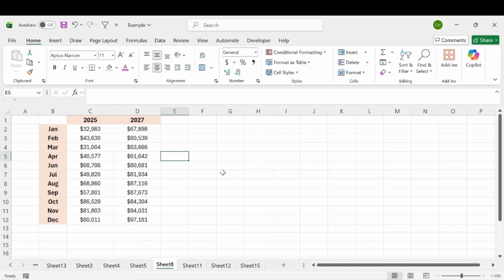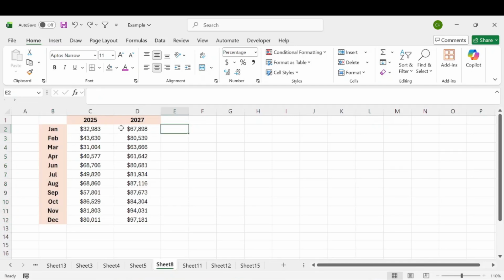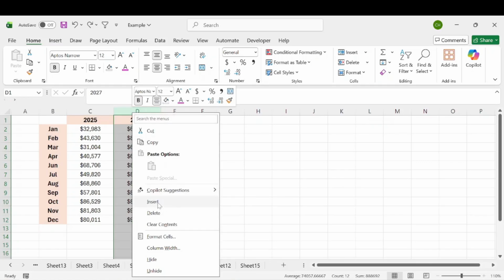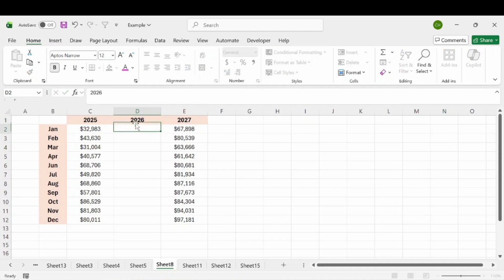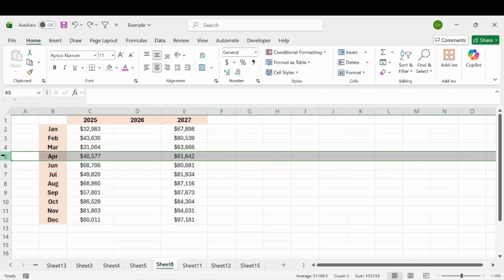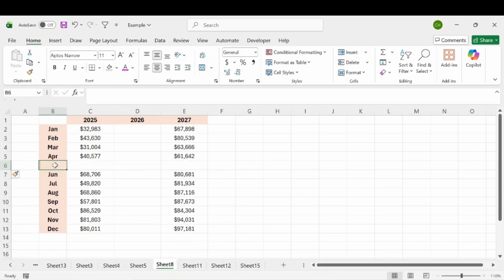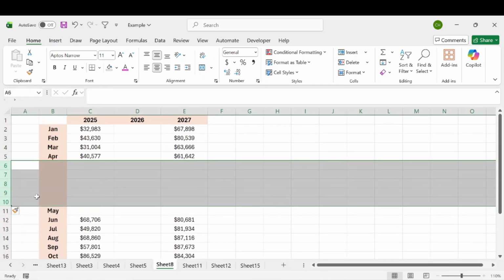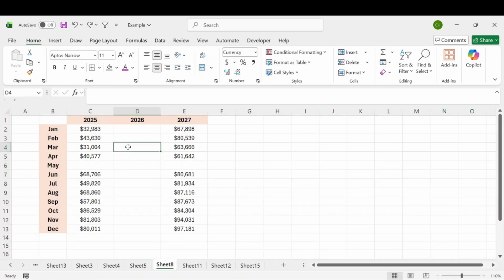How To Insert Columns & Rows In Excel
Learn how to quickly insert new columns and rows in Microsoft Excel to organize your data more efficiently. In this step-by-step tutorial, you'll discover a simple way to add rows and columns in your Excel workbook.

Standing Desk:

Great book on business: